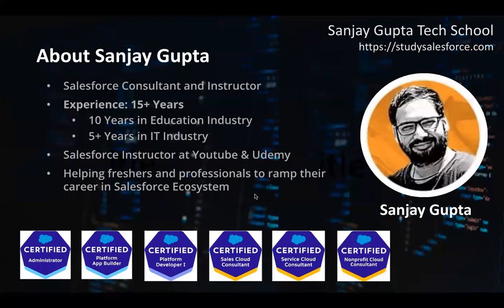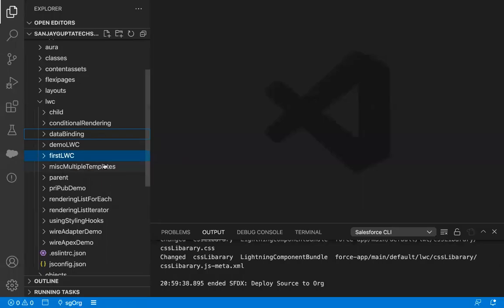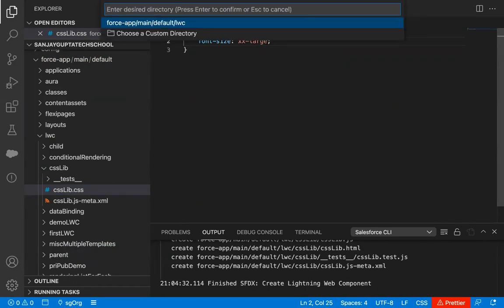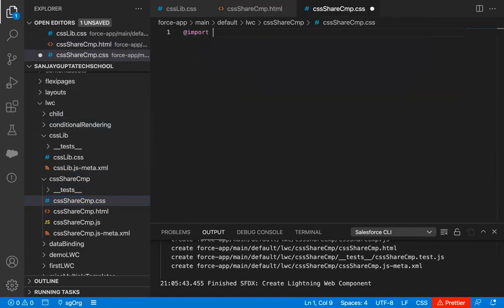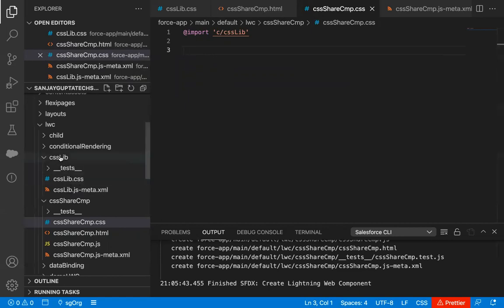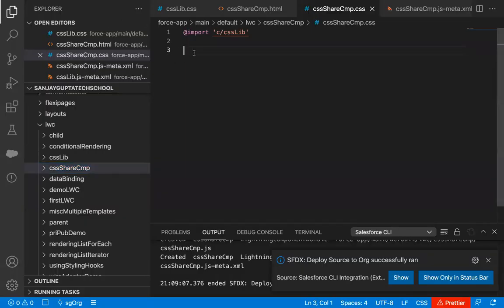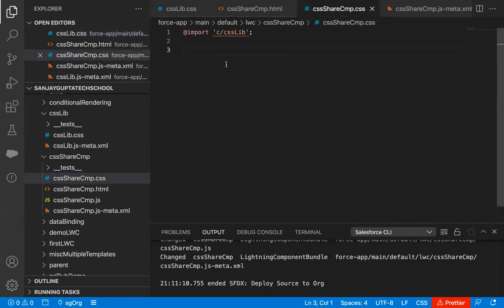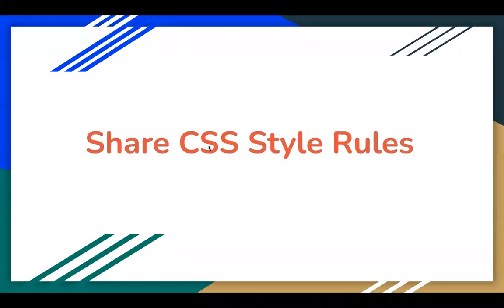24 LWC | Share CSS Style Rules in Lightning Web Component | LWC Training Videos by Sanjay Gupta